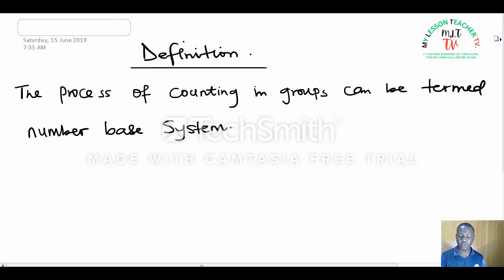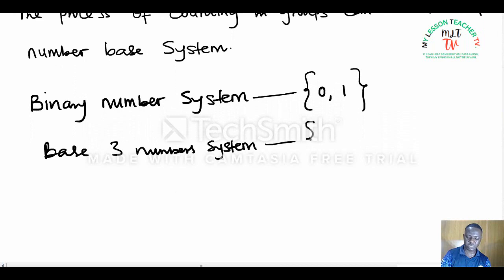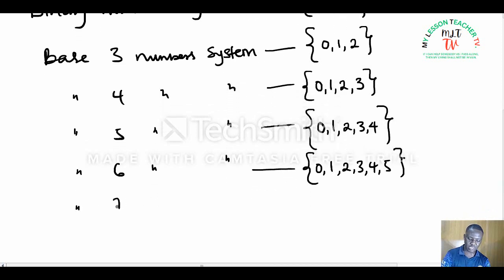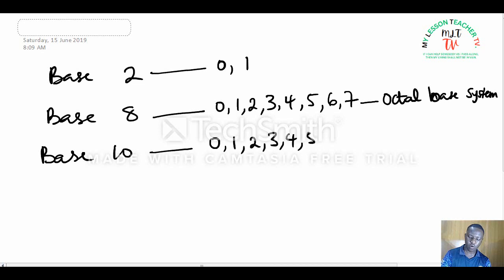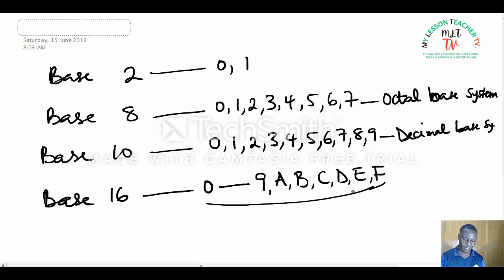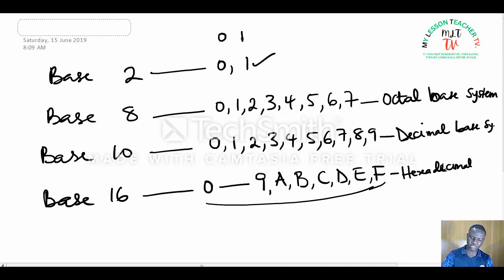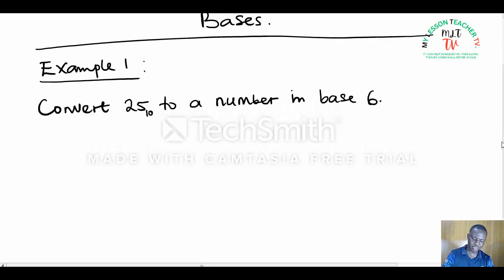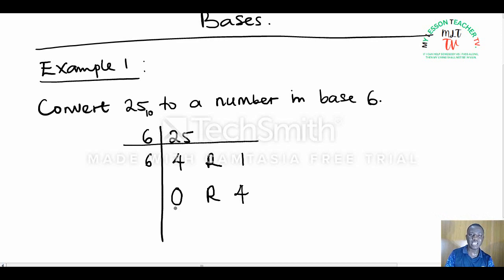INTRODUCTION TO NUMBER BASE SYSTEMS 0